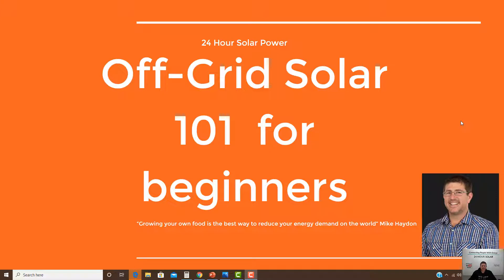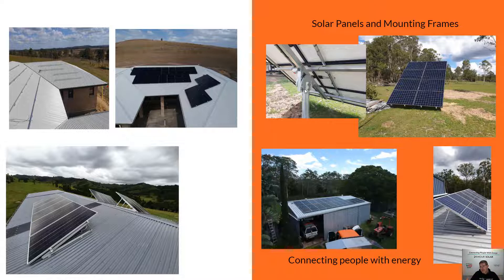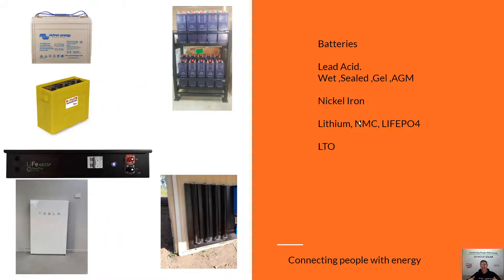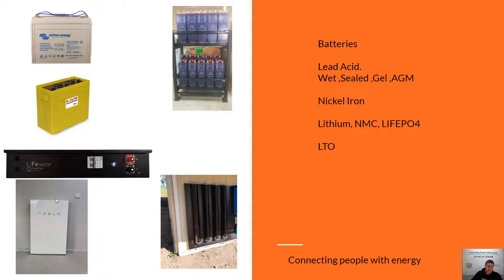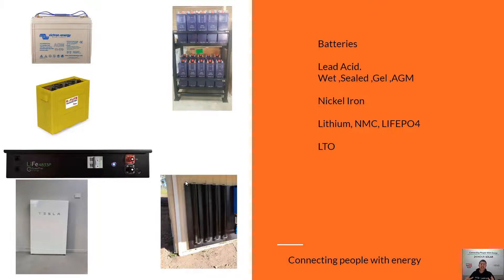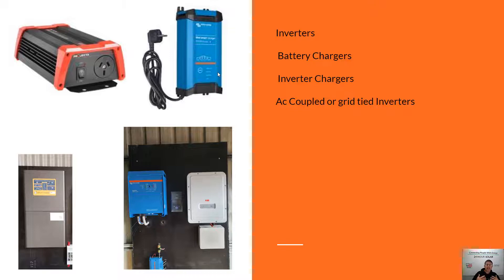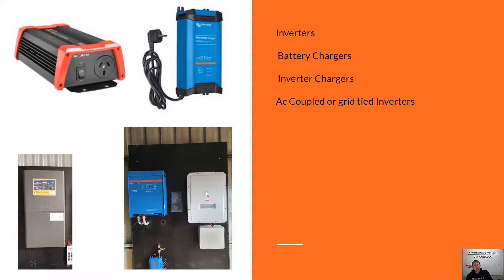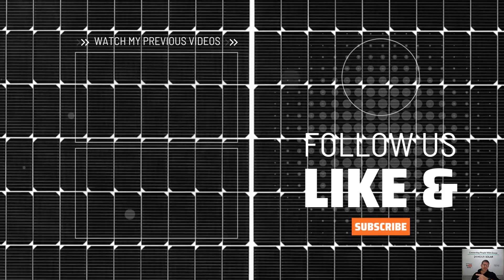Off Grid Solar Power System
An Off-Grid Solar power system is very different from a normal Grid-Tied solar system and people get confused all the time as there is a lot of information about Grid-tied as it is the largest market.
In this video, I am going to make it as simple as possible for you to understand how an Off-Grid Solar power system works.